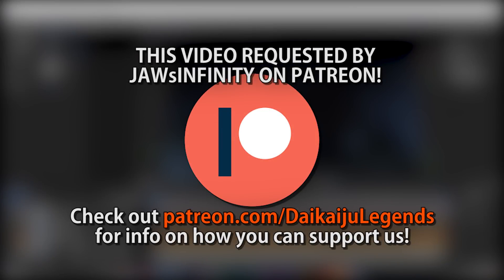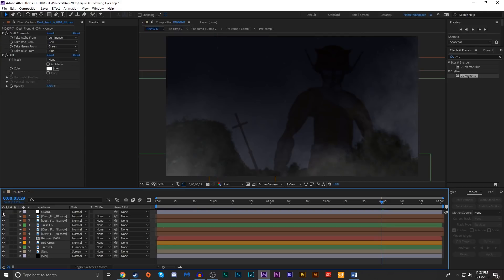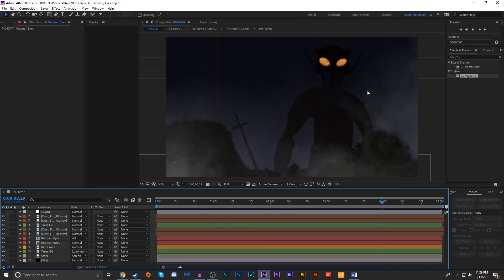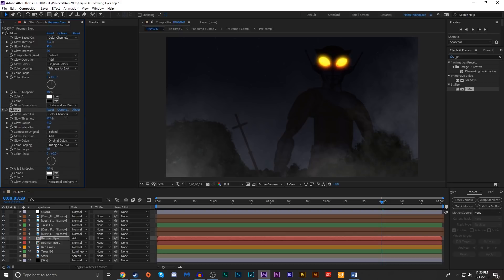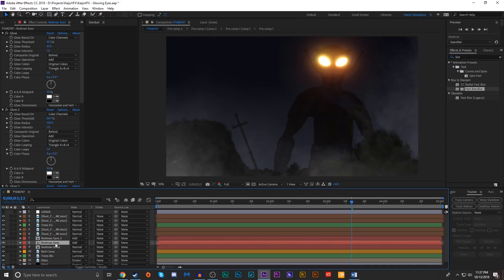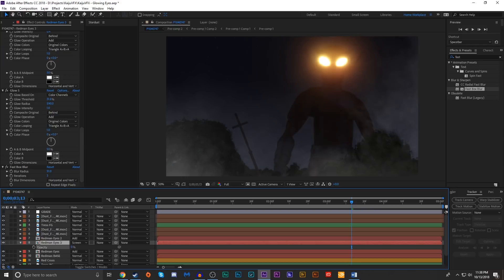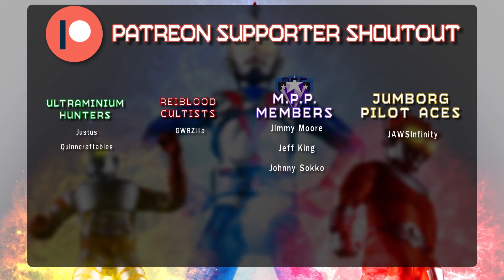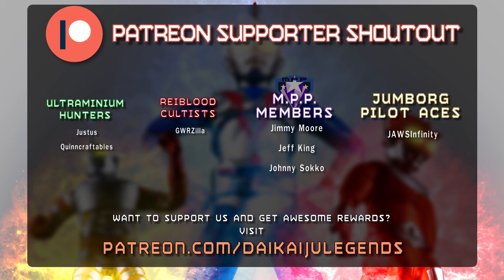KaijuVFX - Ultraman Glowing Eyes! || After Effects Tutorial